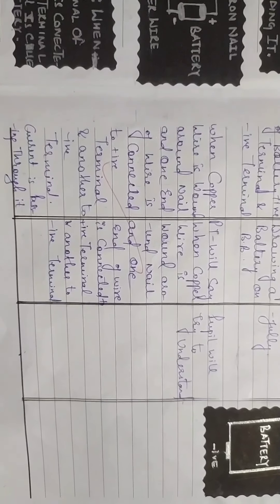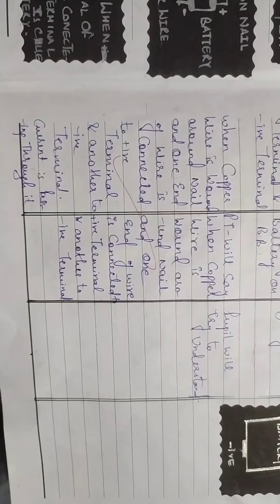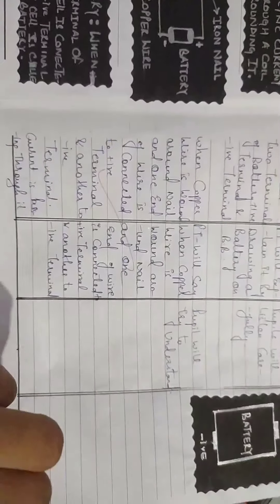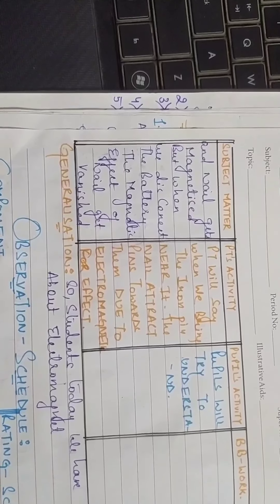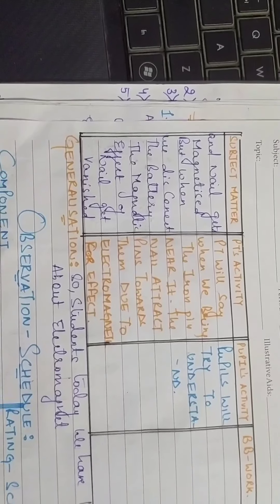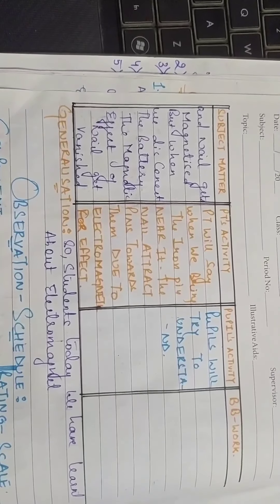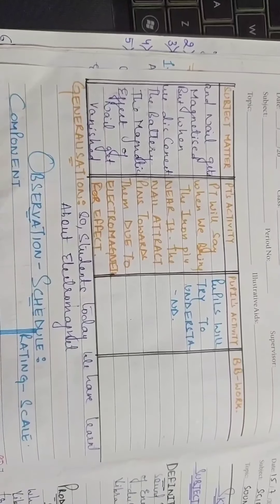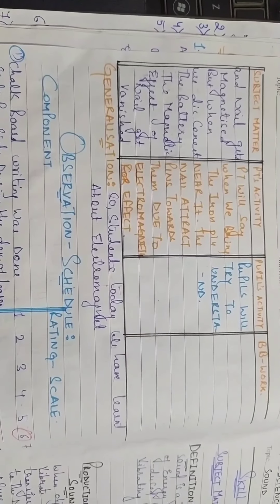Skill Of BLACKBOARD WRITING - Micro Teaching- Teacher Training - B.ED-Micro Lesson plan |Science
In this video, I had shown you Skill of BLACKBOARD WRITING& Hand written Micro Lesson Plan and Mention all the important points to make our lessons attractive and interesting by using different skills and interact well with students

Lesson Plan For B.EDlessonplan for DIETlessonplan for NIT

 - for any query and any suggestion plz join and send it on our telegram group.

Here is the weekly schedule of the classes which will be implemented from 24 may 2021.

SUN  - Review, Analysis and exam strategies for various competitive exams.

Upcoming sessions :

- Will soon start  Class XI and Class XII NCERT syllabus too.
- Will start detailed concepts of Vedic maths, which will help you to strengthen your calculus and understanding of mathematics.
- Preparation of CTET and STET.
- Various exams cracking strategies.
- Guidelines for future plans to get desired professional profile.